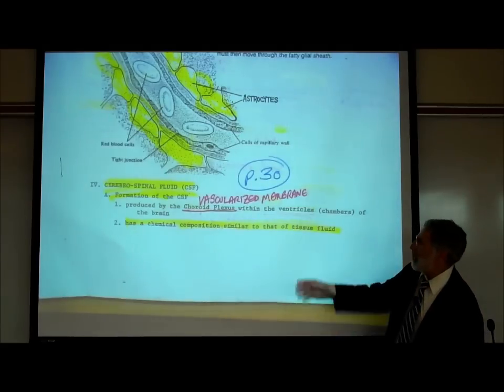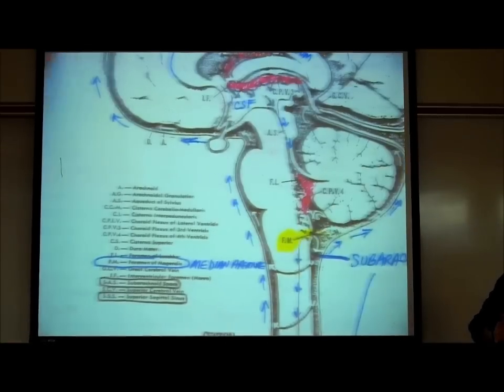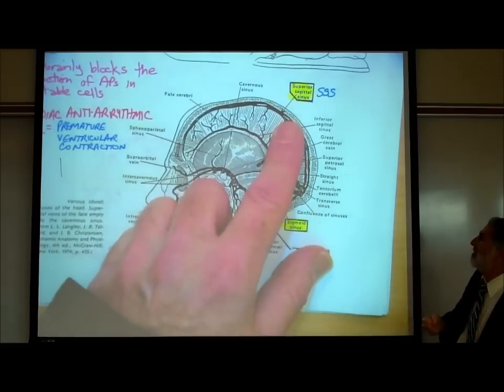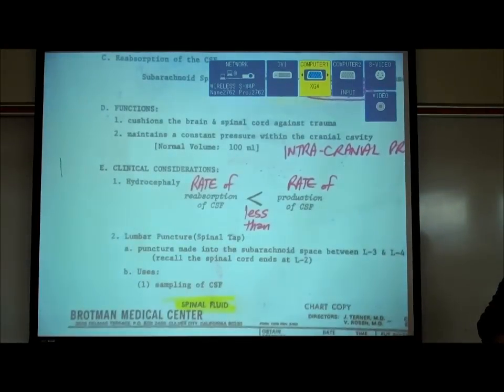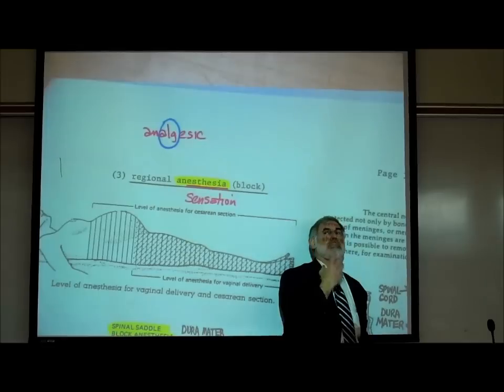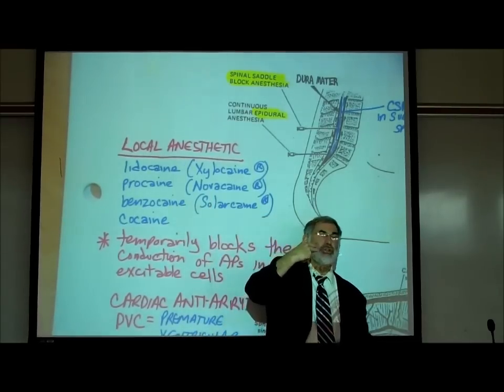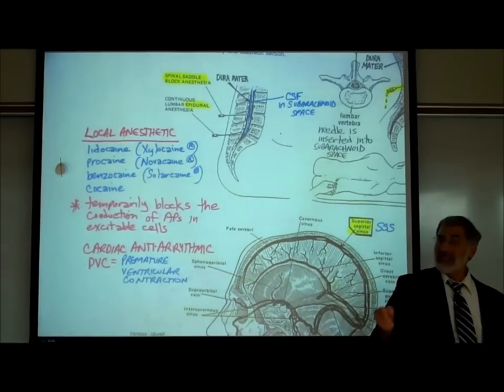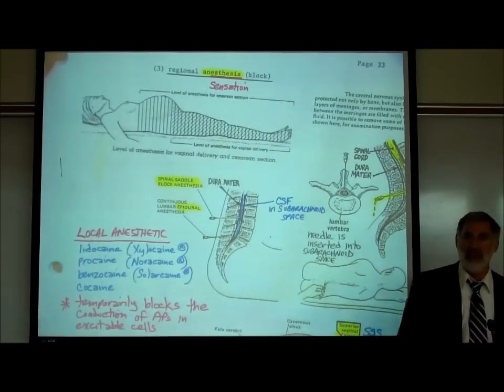The Production & Circulation of Cerebrospinal Fluid CSF by Professor Fink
Professor Fink describes the formation and circulation of Cerebrospinal Fluid in the Brain.

Down-loadable e-books of the Lecture Outlines by Professor Fink (as well as "hard copy" versions) can be purchased from the WLAC Bookstore